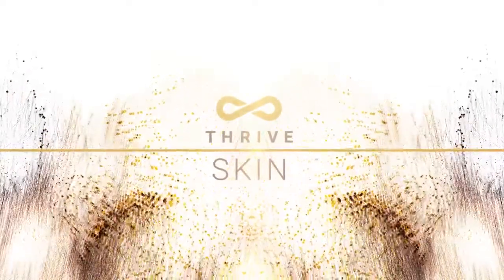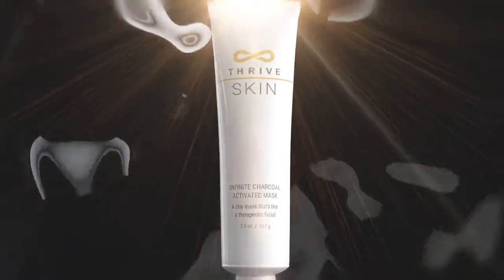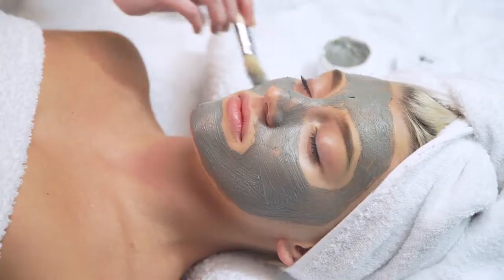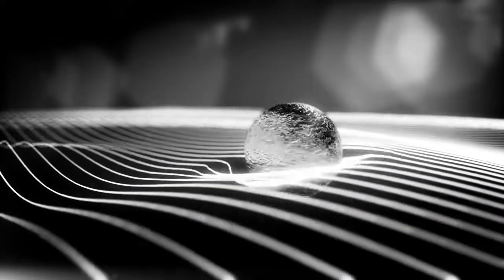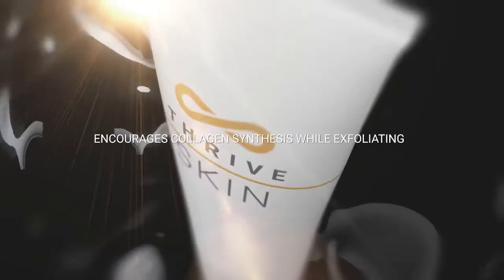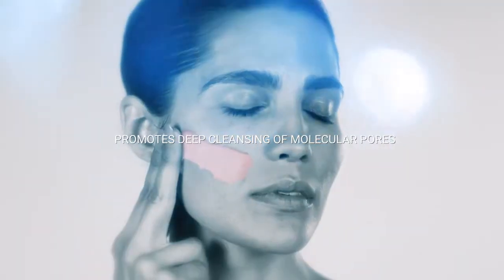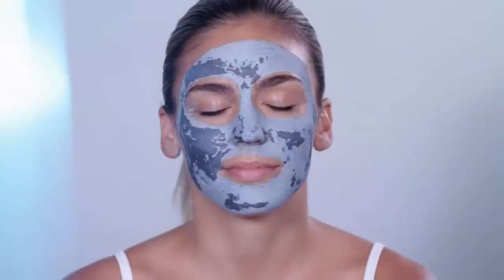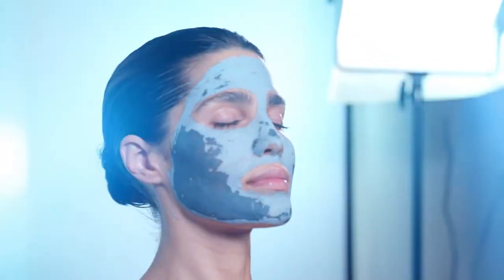How to use the Charcoal Activated Mask by Thrive SKIN (released July 2019)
THRIVE SKIN - Infinite Charcoal Activated Mask (2.0 oz)

The large porous surface of this clay charcoal mask absorbs impurities of the skin and filters or balances oil and water levels for healthier more vibrant skin, all while minimizing pore size. After treatment, your skin will appear smoother and more vibrant and will be softer to the touch.

Achieve therapeutic facial-like results with this Infinite Charcoal Activated Mask.

🌱Designed to refine skin and remove surface impurities.
🌱Encourages collagen synthesis, while exfoliating.
🌱Promotes deep cleansing of molecular pores.
🌱Provides calming benefits to the skin.

🌱 Vegan
🌱 Organic
🌱 Gluten-free
🌱 Paraben-free
🌱 Cruelty-free

I am obsessed with uplifting, educating, and empowering women to live the life of their dreams by building their business online in an authentic way, without compromising their integrity or missing precious time with their family.

For years, people have mentioned my ability to lead with my HEART while excelling at my HUSTLE.  I love teaching others how to do the same.

Laura lives in the mountains of north Georgia, with her husband Jeremy who is a former Marine. They are both retired from their corporate careers and enjoy traveling, movies, and spending time at home. Laura is a multiple six-figure income earner in her network marketing company.